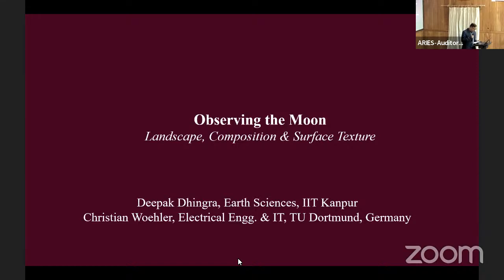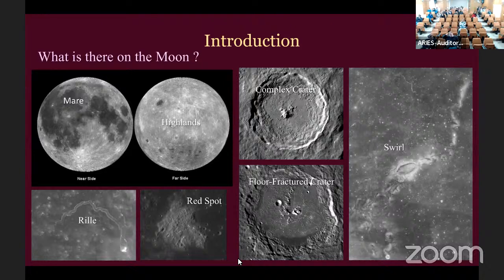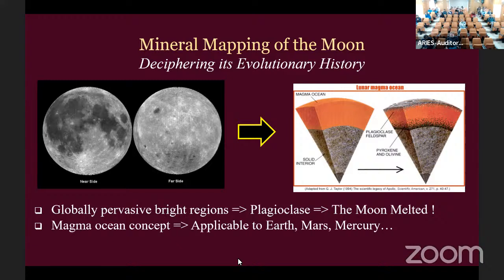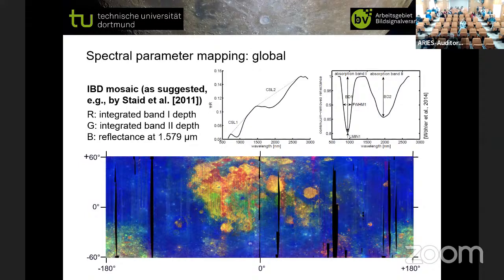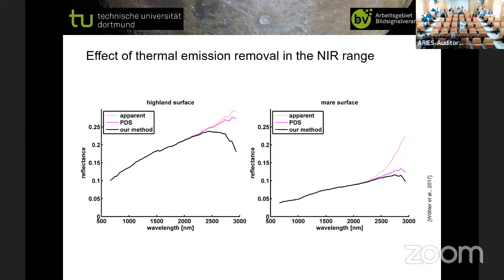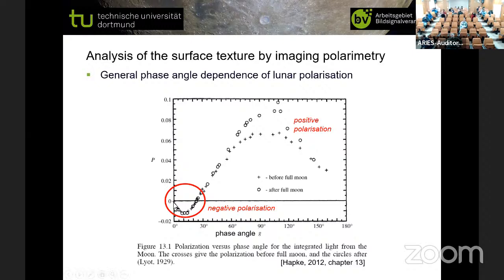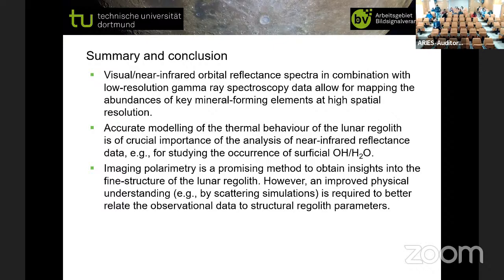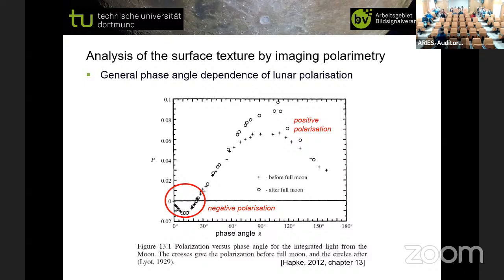Observing the Moon: Landscape, Composition and Surface Texture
Speaker: Deepak Dhingra (IIT Kanpur) and Christian Wohler (TU Dortmund)
Date and Time of Talk: Mon, 18/11/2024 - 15:30
Venue: Auditorium/Zoom
Abstract:
The lunar surface is a witness plate of events that happened in its journey through time. The landscape is the product of various processes that have been active on the Moon at different points in time. Studying the lunar surface, therefore, provides us insights into how it has evolved. Many times, this knowledge has impacted the understanding of our own Earth.

In this two-part talk, Deepak will briefly present examples of our learning of the Moon from its landscape and surface mineralogy. He will highlight the relevance of images as time capsules and mineralogy as an indicator of the processes at different spatial scales.

Christian will provide perspective on the learnings from the elemental composition of the lunar surface as well as how the surface texture is an important carrier of information for the processes happening on the Moon.

About Speaker:
Deepak Dhingra is an associate professor at the Department of Earth Sciences at IIT Kanpur. He is a planetary geologist who uses spacecraft data to study the surfaces of planetary bodies. He specializes in the technique of reflectance spectroscopy of minerals and frequently integrates multiple datasets derived from various techniques to carry out his research. He has obtained his Bachelor's, Master's, and Ph.D. in Geology from Delhi University, IIT Roorkee, and Brown University, USA, respectively.

Christian Wöhler is a professor of image analysis at the Faculty of Electrical Engineering and Information Technology of Dortmund University of Technology. His main scientific interests are in remote sensing, photogrammetry and computer vision, with applications in the fields of planetary science and exploration as well as in the industrial domain. He received his Diplom (equiv. to M.Sc.) in Physics from Würzburg University in 1996, the Doctorate degree in Computer Science from Bonn University in 2000, and the Habilitation (Venia Legendi) in Applied Computer Science from Bielefeld University in 2009. Besides academia, he has also worked as a senior research scientist in the Environment Perception department of Daimler Group Research and Advanced Engineering in Ulm.